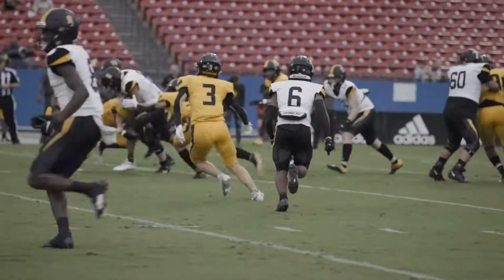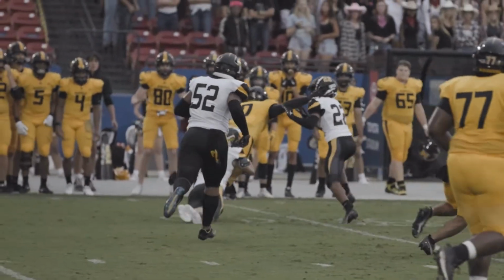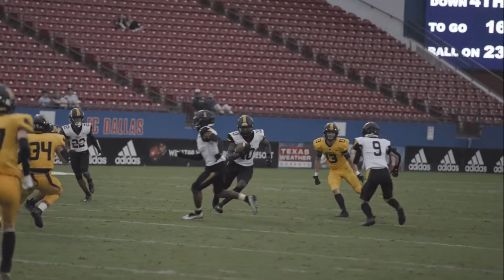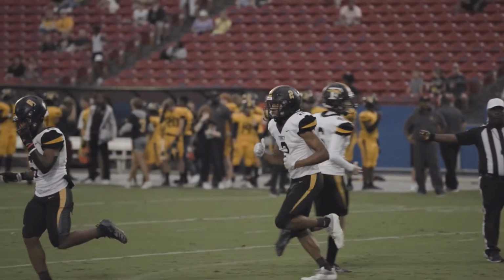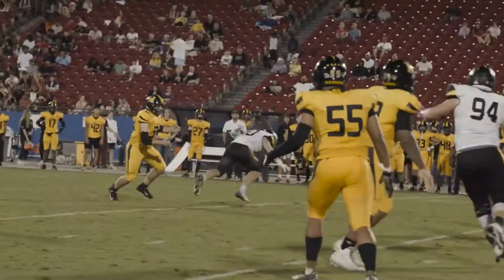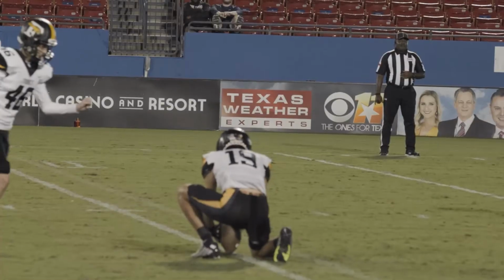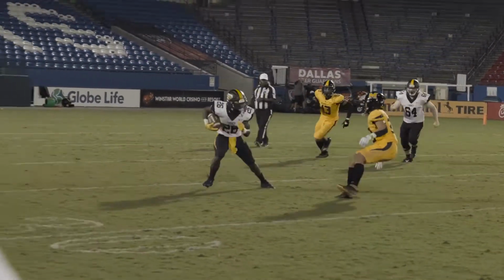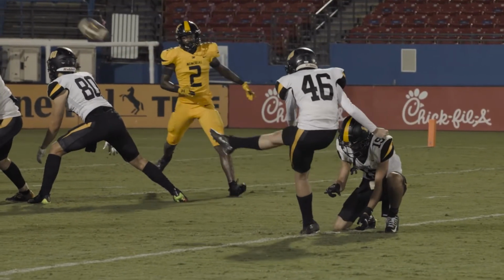Forney Vs Frisco Memorial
Week two of the 2022 football session saw the Jackrabbits traveling over to Toyota Stadium in Frisco to take on Frisco Memorial.

MB01SCE0OKG5MSQ
MB01T4IEHUNF1YH
MB01XEWH51J8W64